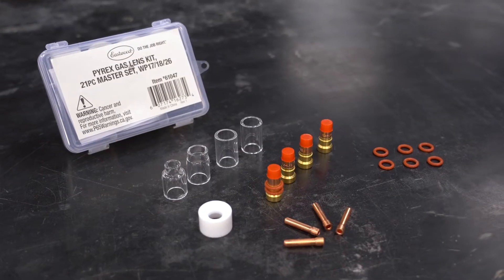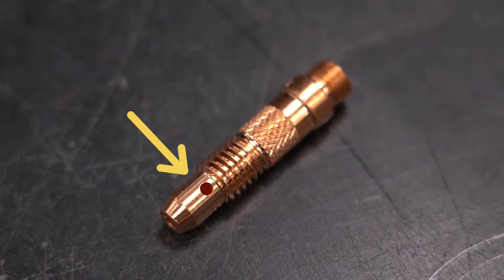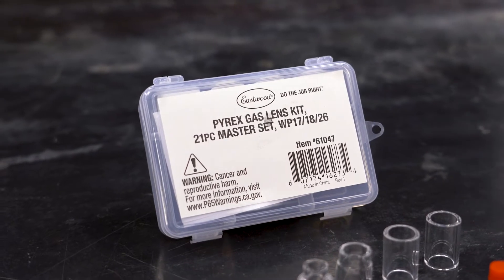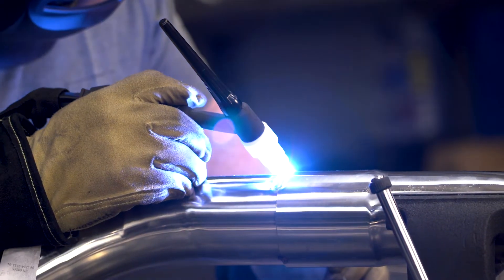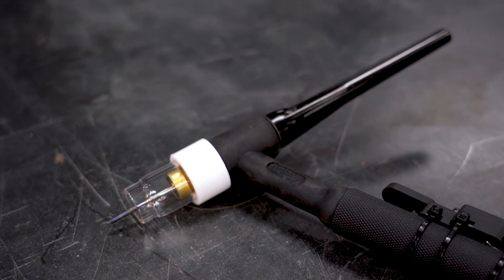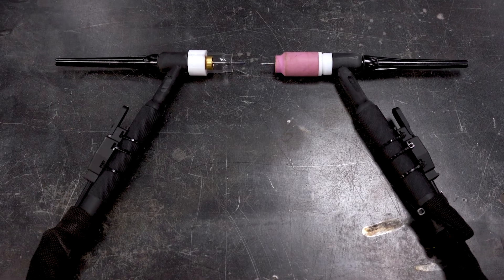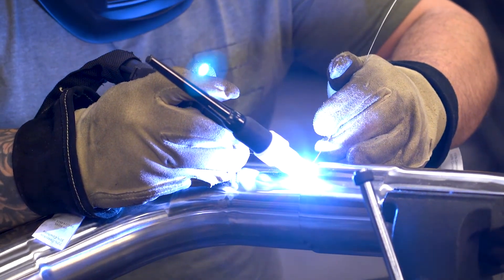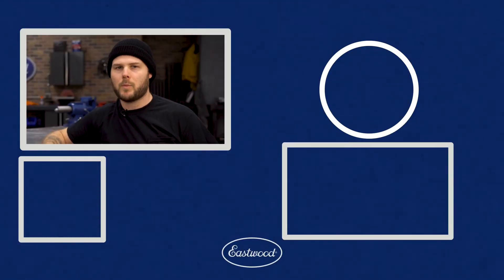Pyrex Gas Lens Kit - Improve Your TIG Welds!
Today we are showing off one of the coolest things to come through the garage in a while: The Eastwood TIG Welding Pyrex Gas Lens Kit AND explain why it's superior to what you're currently welding with!

Eastwood TIG Welding Pyrex Gas Lens Kit - 21 Piece Master Set for WP17, WP18 and WP26 Torches

See Better and Improve Your TIG Welds.

The clear Eastwood Pyrex Glass Cup allows for increased visibility of the arc while welding, making it easier than ever to get great TIG welds. The stubby gas lens style collet bodies make the torch smaller and allow for greater tungsten stickout to make welding in those tough areas even easier. The Eastwood exclusive cup adapter holds the gas cup more securely than the competition.

   ✅  Stubby collet bodies allow torch to reach into tight areas and corners
   ✅  Allows for more tungsten stick-out to improve welds and penetration in corners
   ✅  Exclusive design holds the gas cup more securely
   ✅  Improve your TIG welds right away